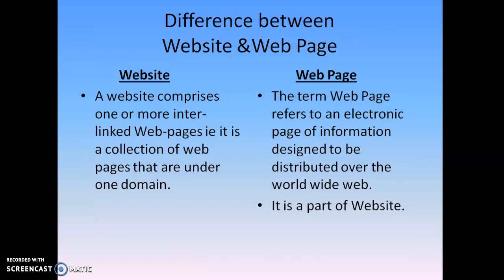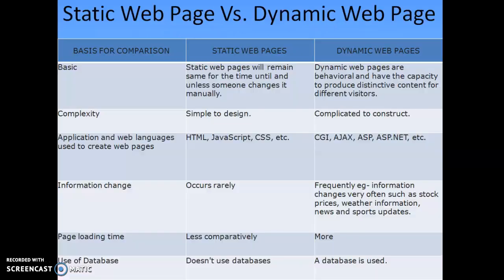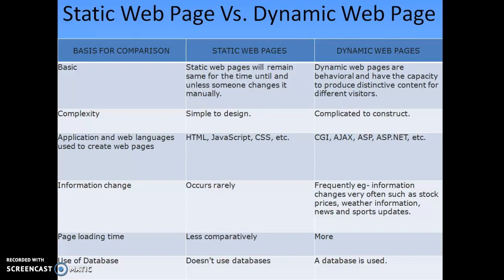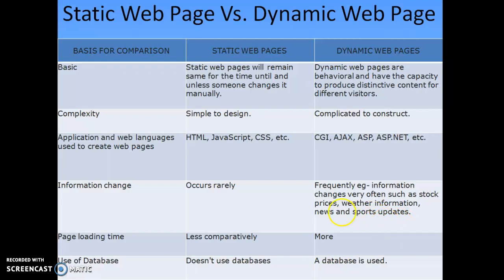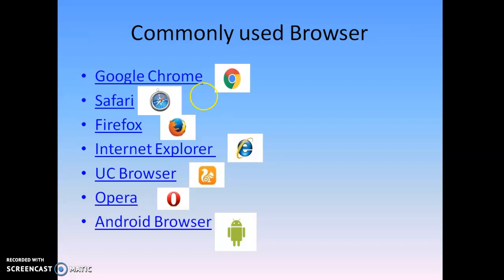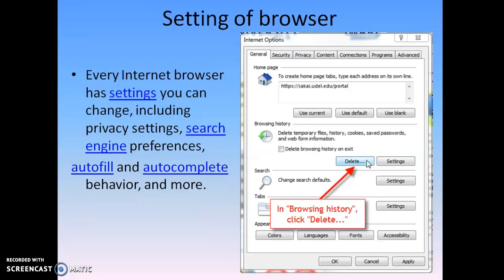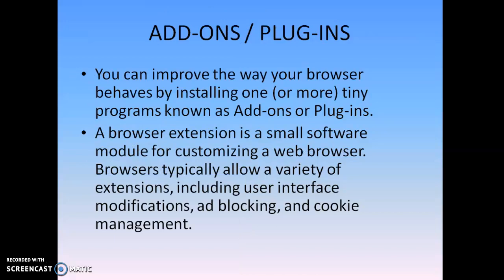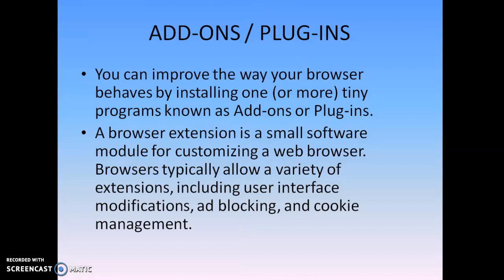CBSE CLASS XII IP UNIT 3 INTRODUCTION TO NETWORK